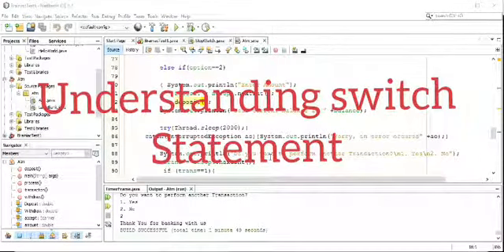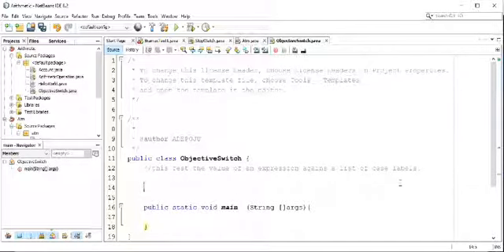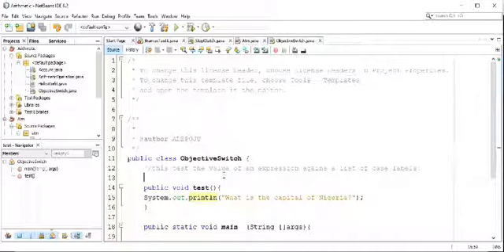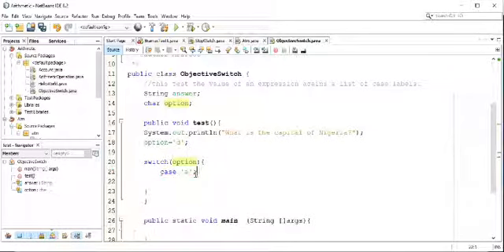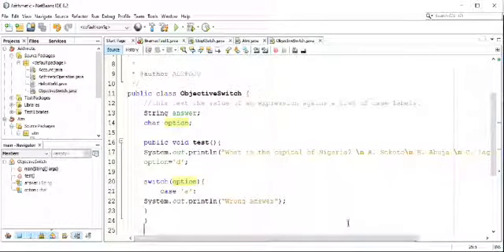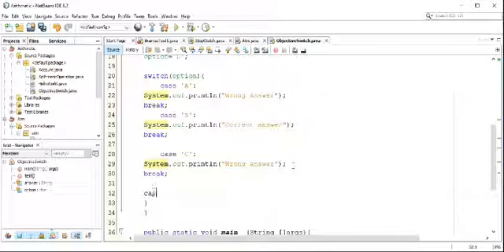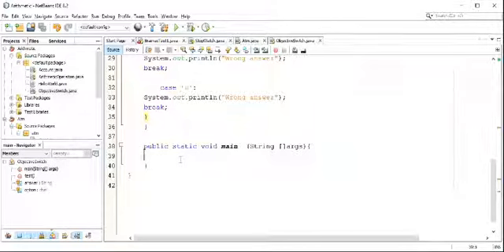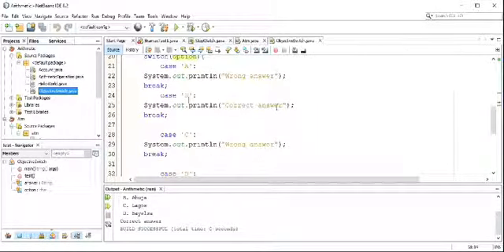Java Tutorial Lesson 5_ Switch conditional Statement